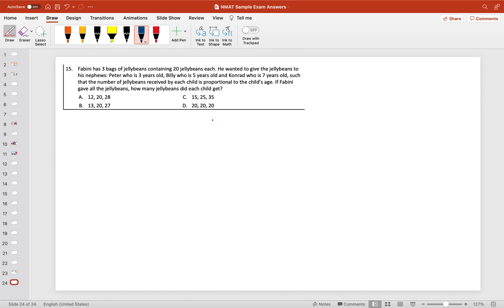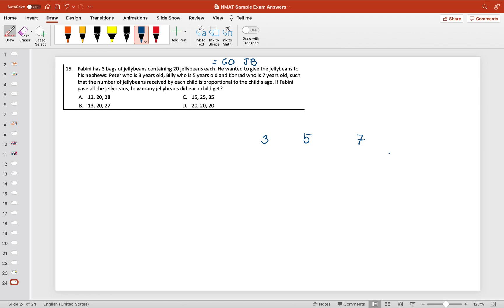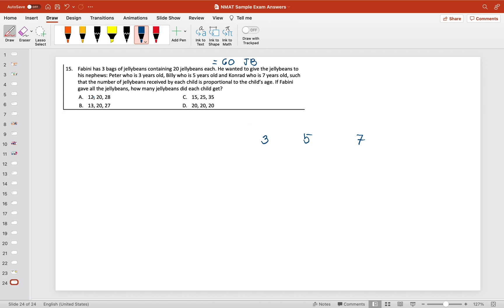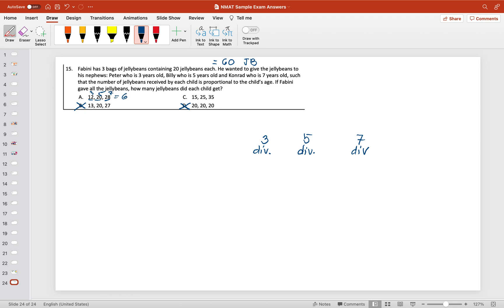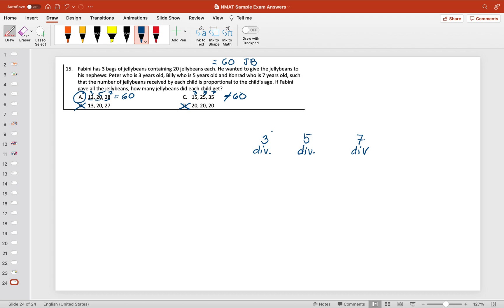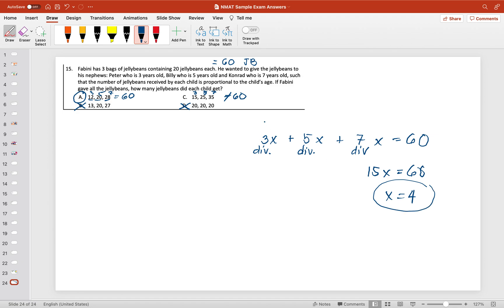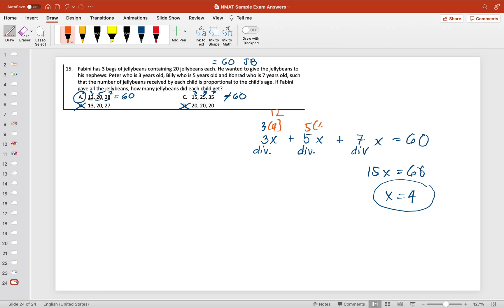3 bags of jellybeans containing 20 jellybeans each. Ratio of 3:5:7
Fabini has 3 bags of jellybeans containing 20 jellybeans each. He wanted to give the jellybeans to his nephews: Peter who is 3 years old, Billy who is 5 years old, and Konrad who is 7 years old, such that the number of jellybeans received by each child is proportional to the child’s age. If Fabini gave all the jellybeans, how many jellybeans did each child get?